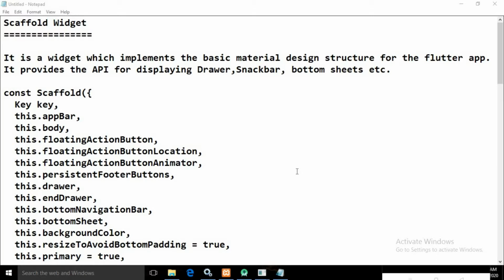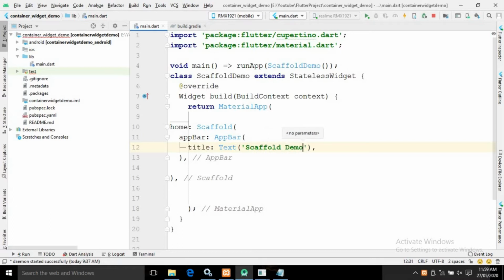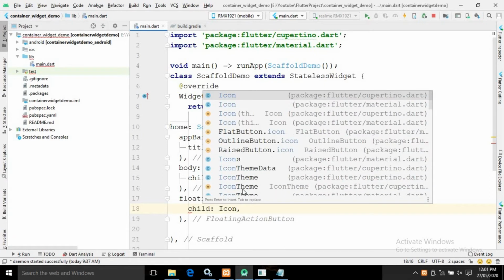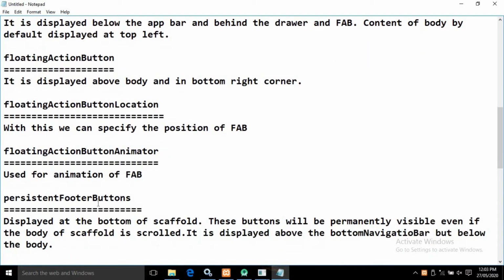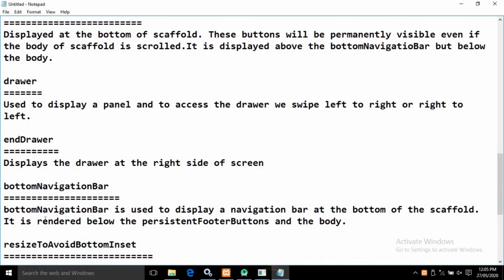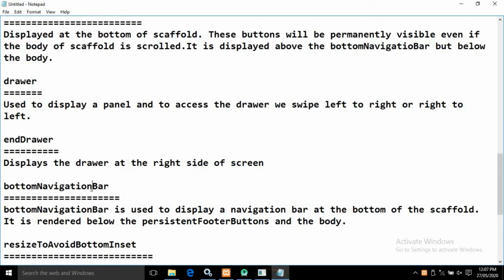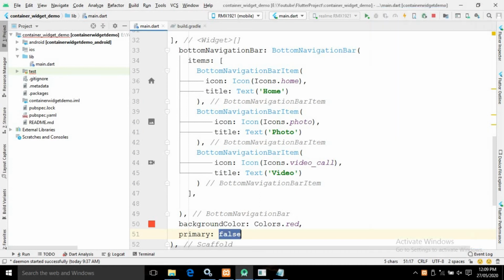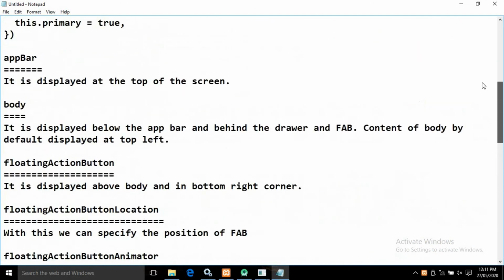#16 || Exploring Flutter Widgets || Flutter Scaffold Widget & Its Properties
In this video I have discussed about Scaffold widget and its different properties.

It is a widget which implements the basic material design structure for the flutter app.
It provides the API for displaying Drawer,Snackbar, bottom sheets etc.

const Scaffold({
  Key key,
  this.appBar,
  this.body,
  this.floatingActionButton,
  this.floatingActionButtonLocation,
  this.floatingActionButtonAnimator,
  this.persistentFooterButtons,
  this.drawer,
  this.endDrawer,
  this.bottomNavigationBar,
  this.bottomSheet,
  this.backgroundColor,
  this.resizeToAvoidBottomPadding = true,
  this.primary = true,

appBar
It is displayed at the top of the screen.

body
It is displayed below the app bar and behind the drawer and FAB. Content of body by default displayed at top left.

floatingActionButton
It is displayed above body and in bottom right corner.

floatingActionButtonLocation
With this we can specify the position of FAB

floatingActionButtonAnimator
Used for animation of FAB

persistentFooterButtons
Displayed at the bottom of scaffold. These buttons will be permanently visible even if the body of scaffold is scrolled.It is displayed above the bottomNavigatioBar but below the body.

drawer
Used to display a panel and to access the drawer we swipe left to right or right to left.

endDrawer
Displays the drawer at the right side of screen

bottomNavigationBar
bottomNavigationBar is used to display a navigation bar at the bottom of the scaffold. It is rendered below the persistentFooterButtons and the body.

resizeToAvoidBottomInset
default value is true
If there is an onscreen keyboard displayed above the scaffold, the body can be resized to avoid overlapping the keyboard, which prevents widgets inside the body from being hidden by the keyboard.

backgroundColor
Sets the background color of scaffold.

primary
If true then the height of the appBar will be extended by the height of the screen’s status bar.